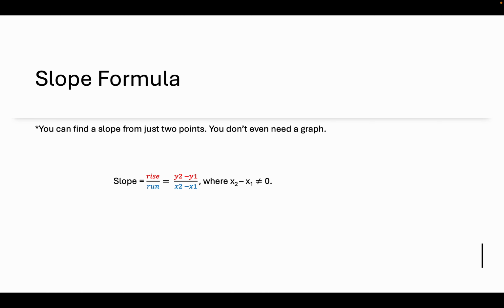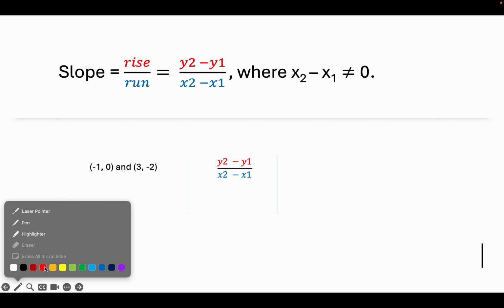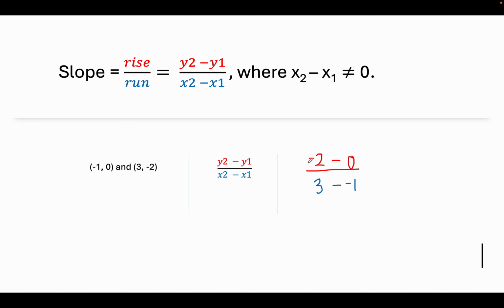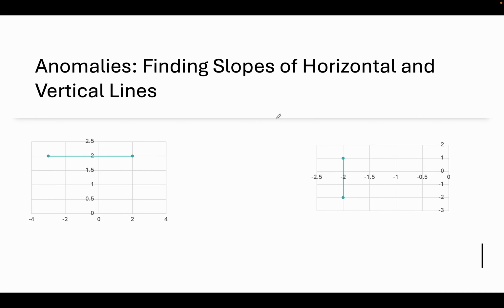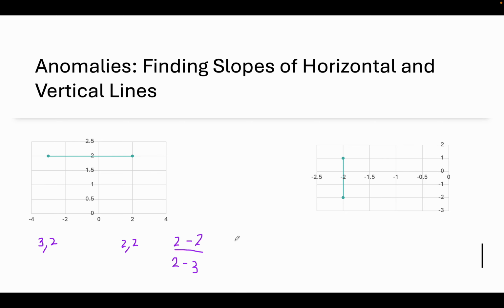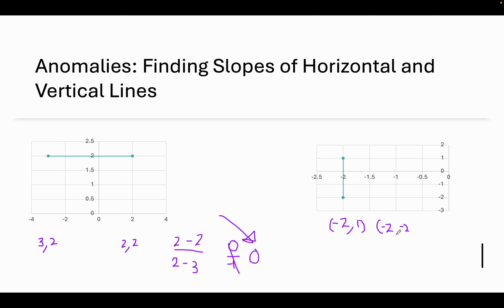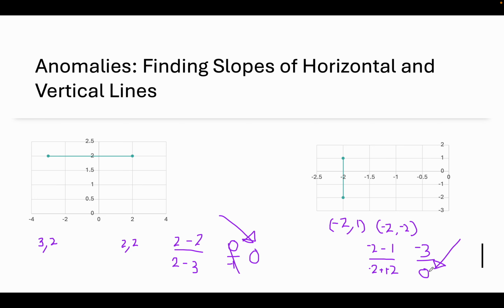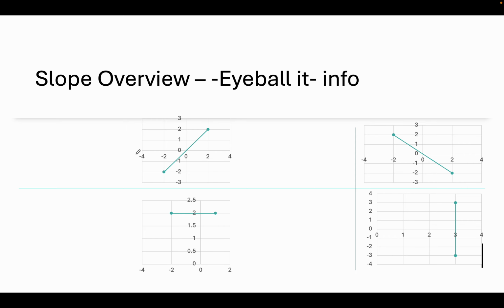5-1B Slope from Two Points